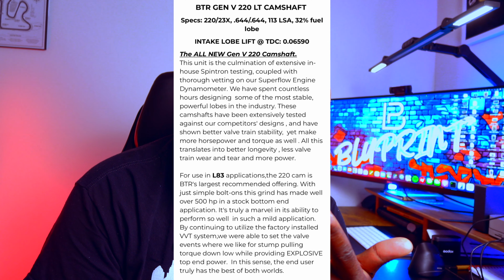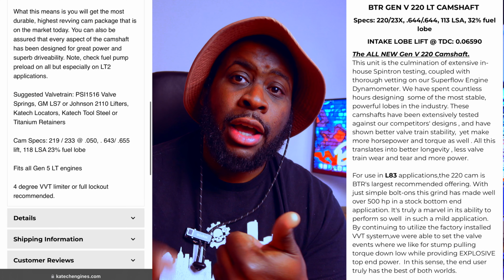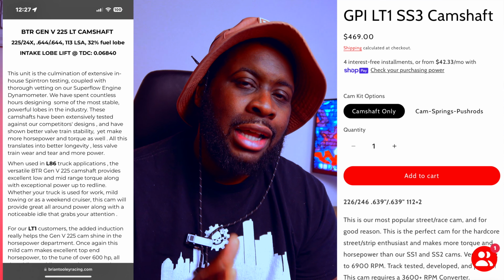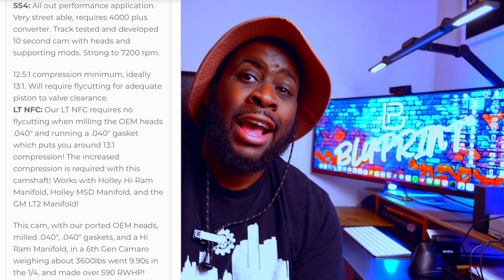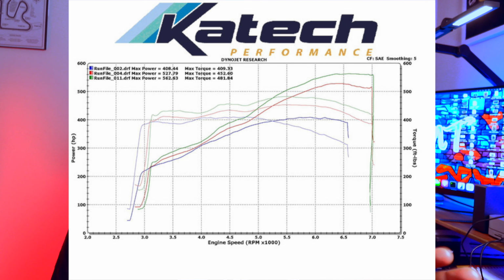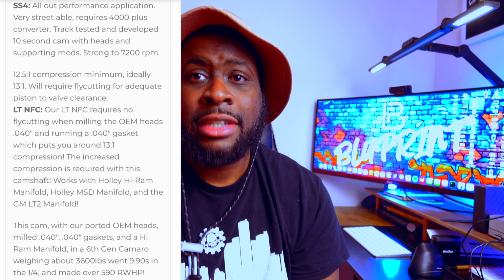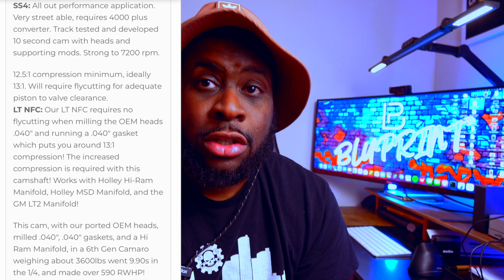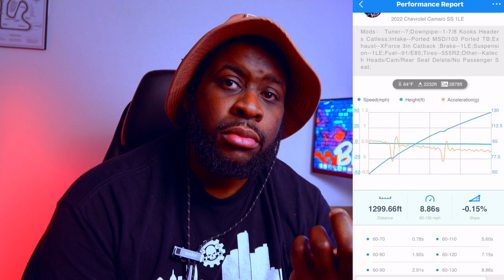The Best Camshafts for the LT1 (Street & Strip)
Looking to boost your LT1’s performance? In this video, we break down the best LT1 camshafts for street and strip setups, helping you maximize power and efficiency. Whether you’re after more horsepower, torque, or a perfect idle, we’ve got you covered with our top camshaft picks.

We’ll cover:
 • The top LT1 camshafts for various builds
 • Performance gains you can expect
 • Tips for choosing the right cam for your setup

BTR 220 Cam
BTR 225 Cam
Katech Torquer Cam
GPI SS1 Cam
GPI SS2 Cam
GPI LT NFC Cam

PS: The storefront has all the stuff you need from Camaro SS, SS 1LE & ZL1/ZLE 😜